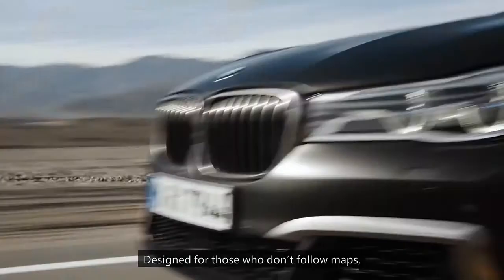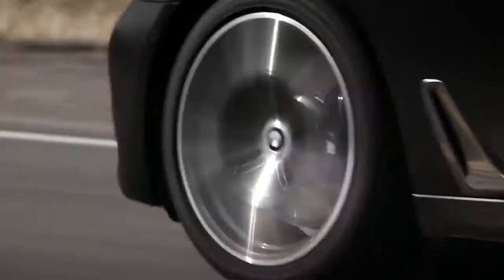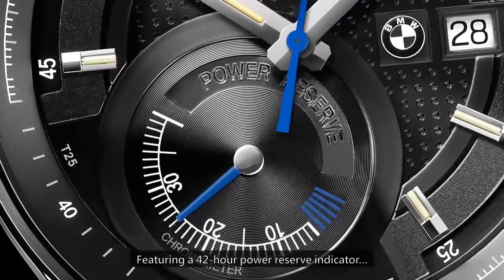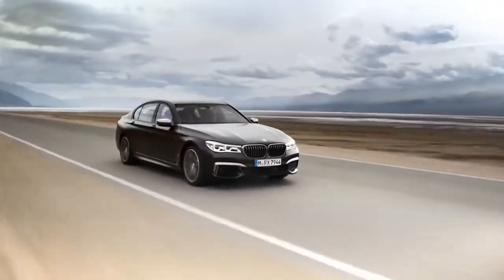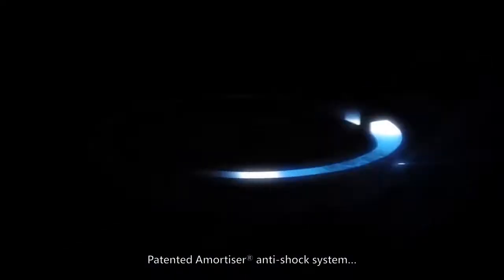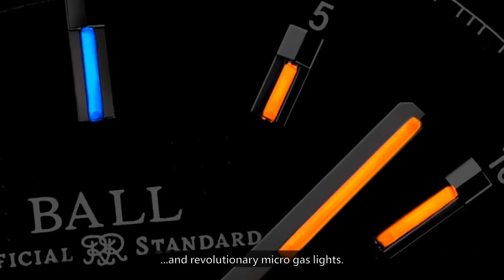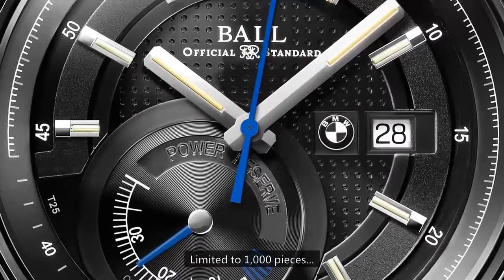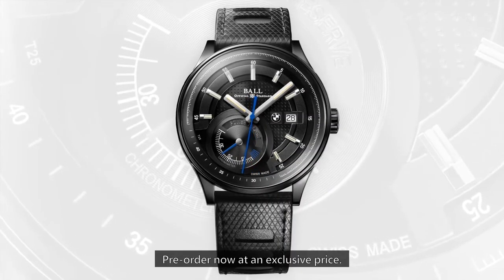New BALL for BMW Collection